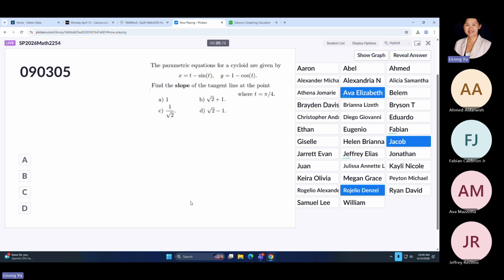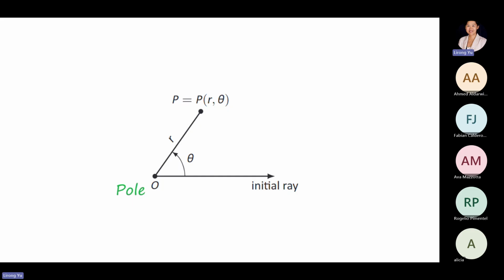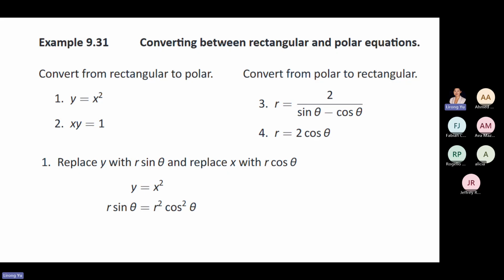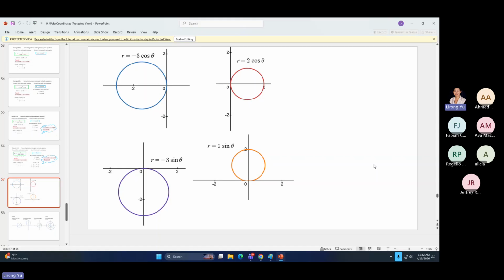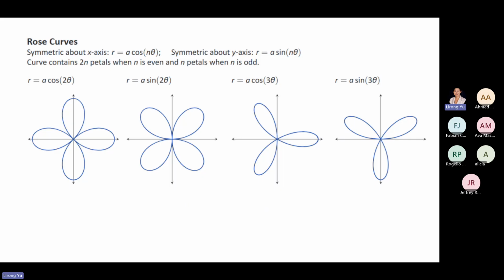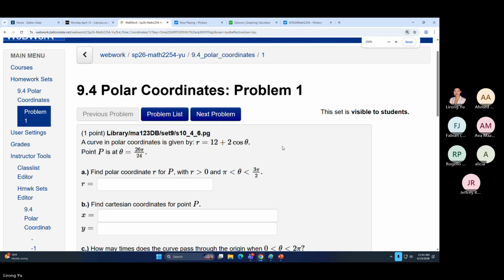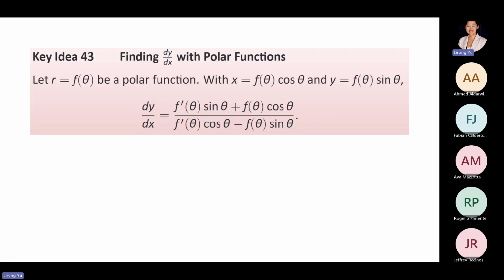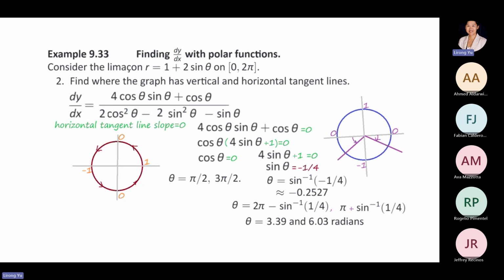9.4 Polar Coordinates, 9.5 Calculus with Polar coordinates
9.4 Polar Coordinates, 9.5 Calculus with Polar coordinates